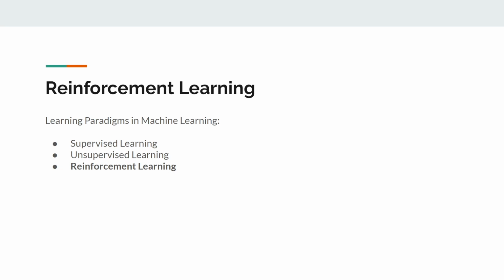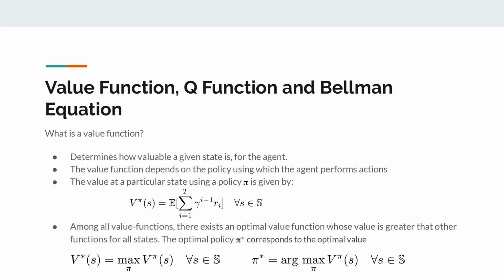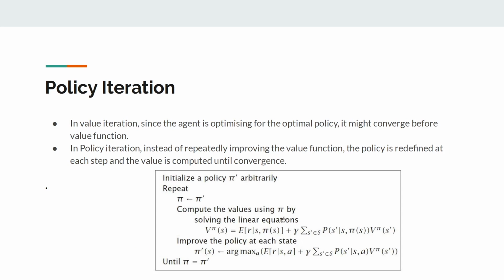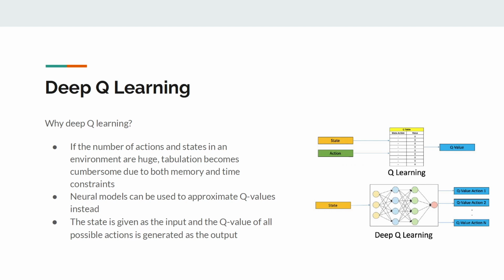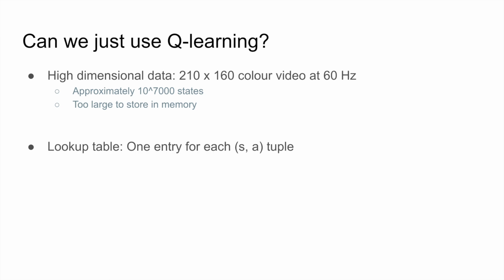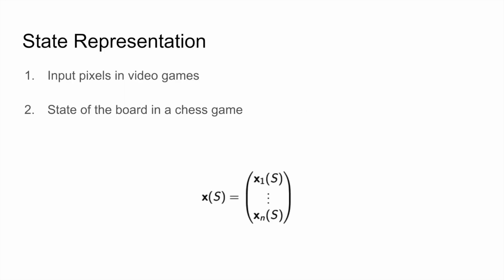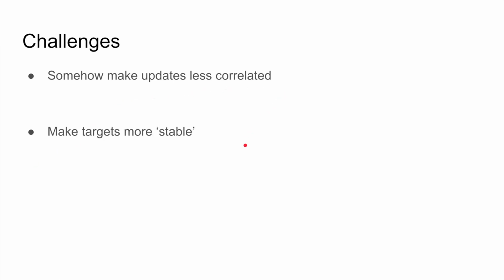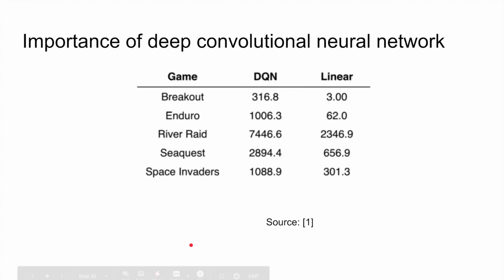Introduction to Deep Learning Recitation 14